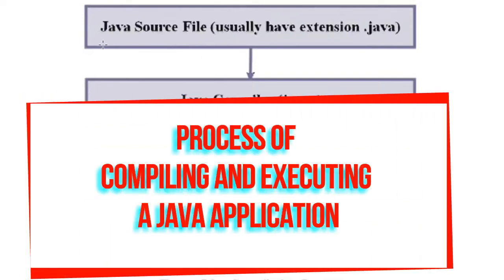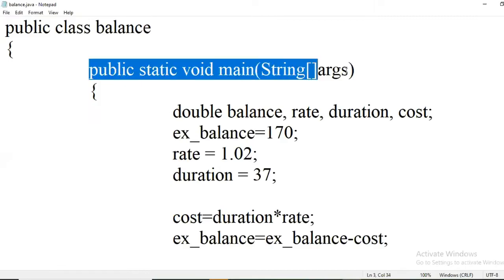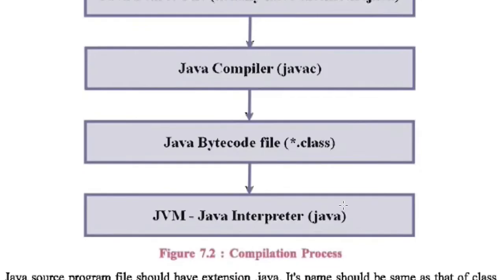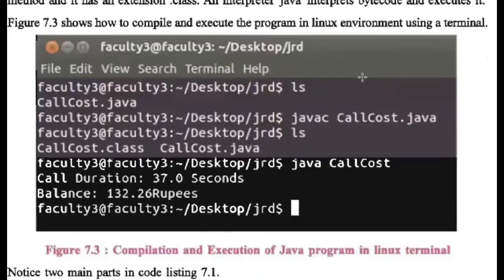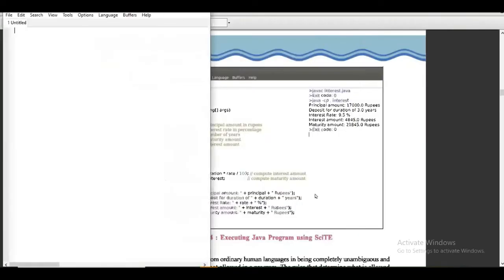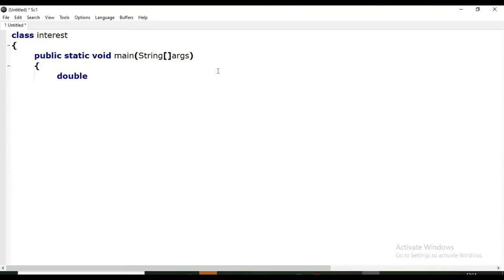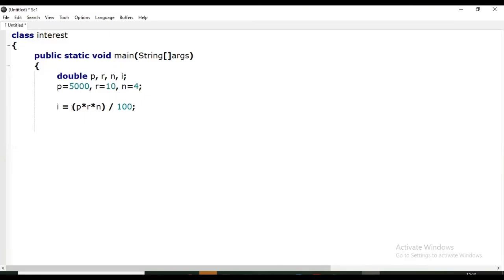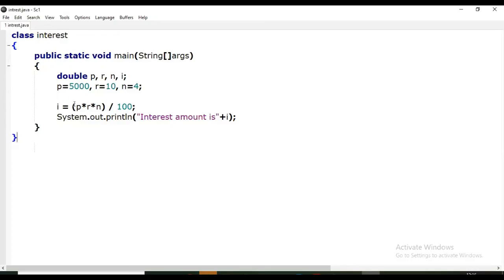Class 12 | Java compilation process using CallCost example in Multiple Languages